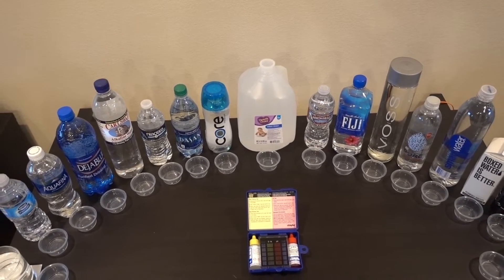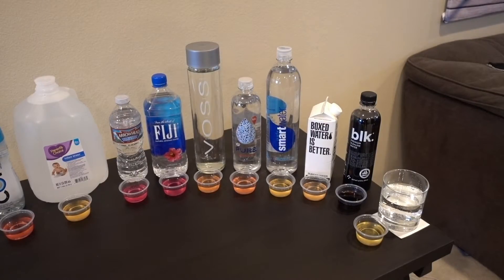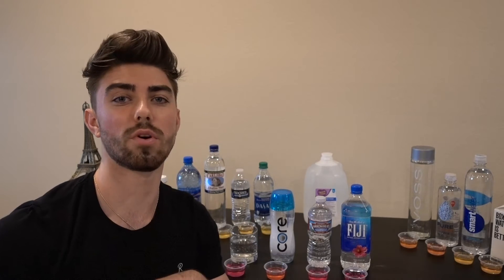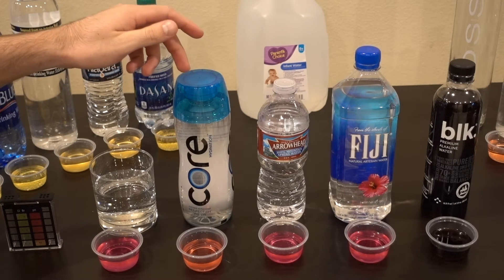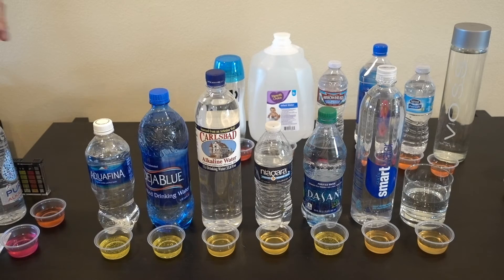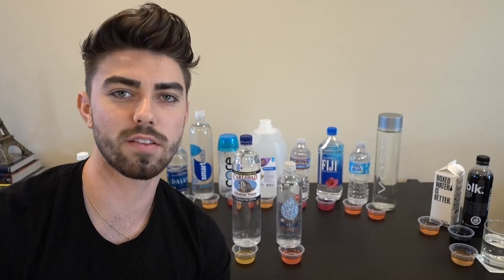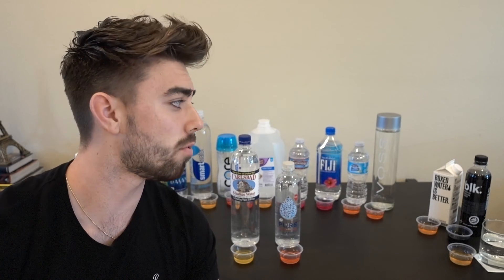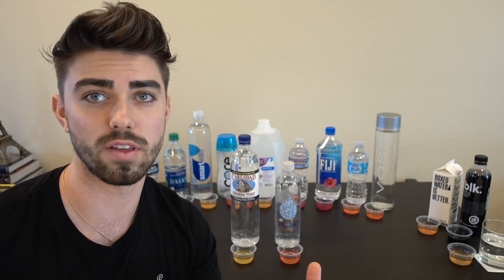HONEST pH WATER TEST | ACIDIC VS ALKALINE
Is acidic water better than alkaline water? Here's my results! Hope you guys enjoy my version of the pH test. :)

Video made/edited by Stephanie Roman @romanstephanie